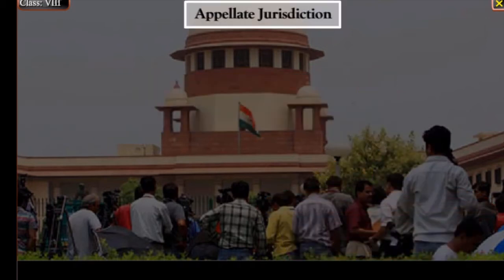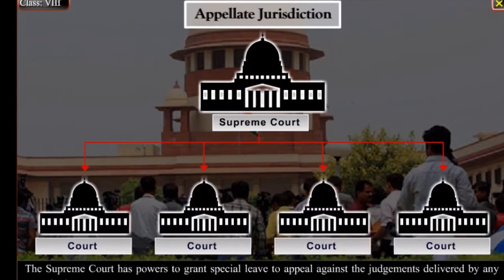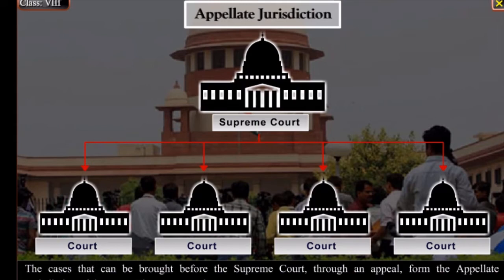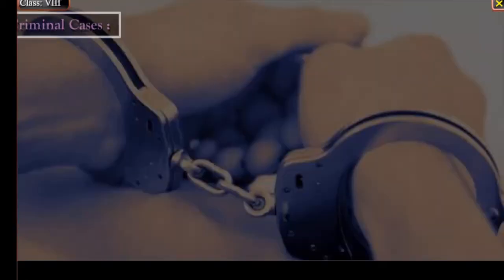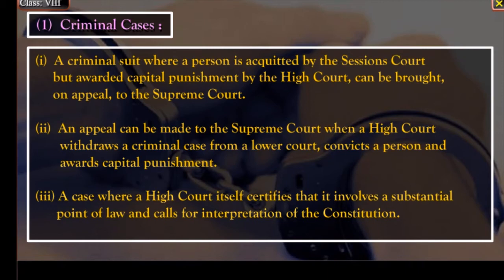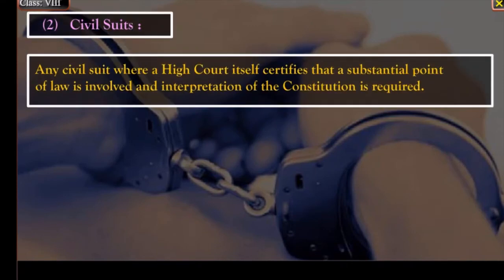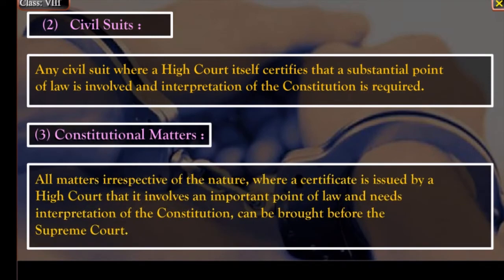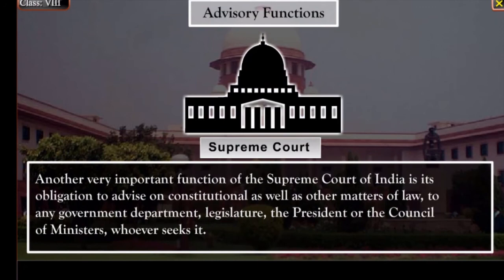Functions of supreme court in India || What a supreme court do?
-This video is also for teaching purposes. -It is not transformative in nature.

supremecourt kya karta hai, aise karta hai jaane is video me
In this video you will learn about various functions of supreme court.
What are the responsibilities of supreme court